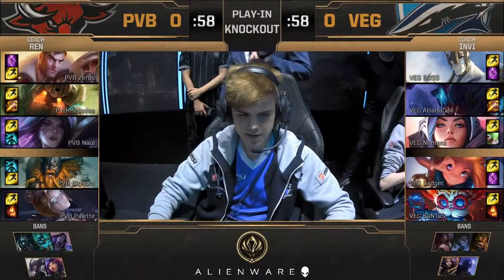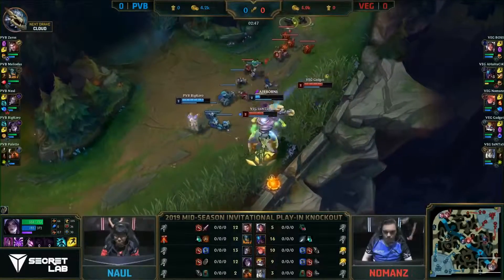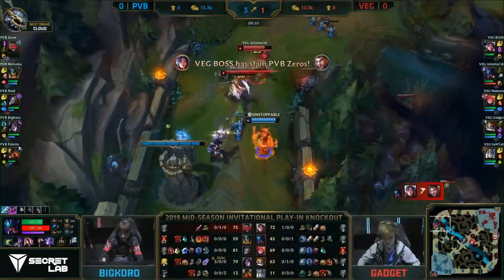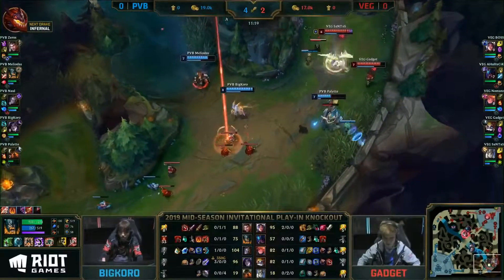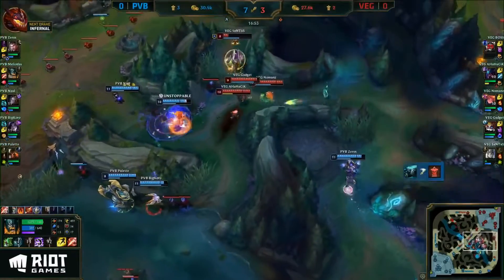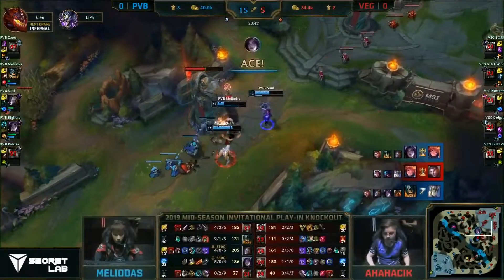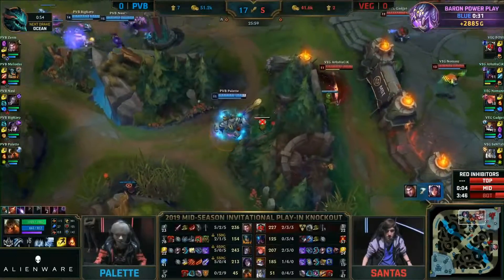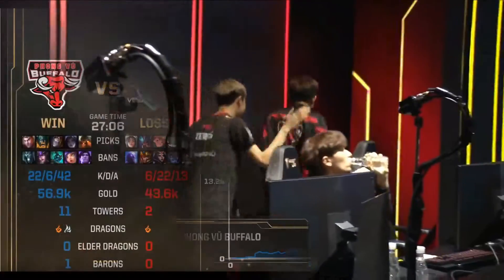PVB vs VEG Highlights Game 1 | MSI 2019 Play in Knockout Stage | Phong Vu Buffalo vs Vega Squadron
MSI 2019 Highlights League Of Legends